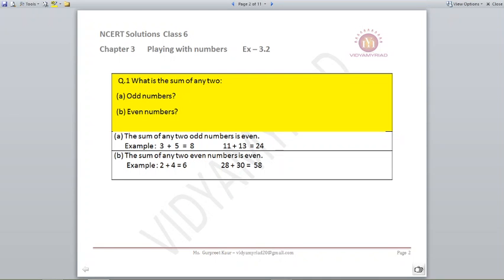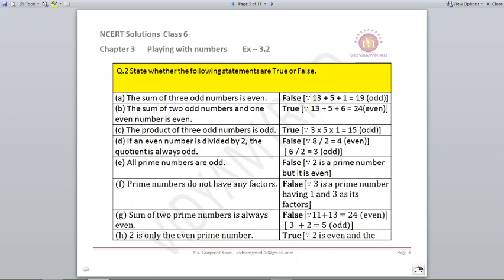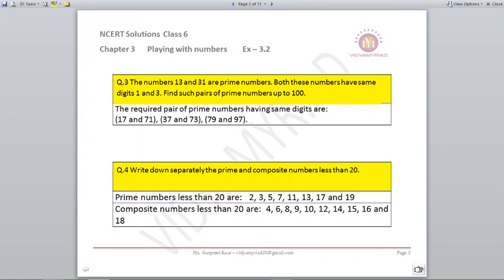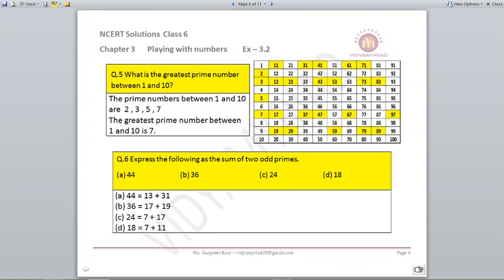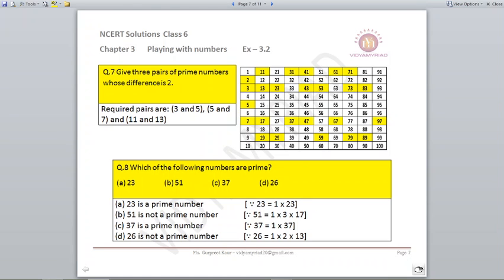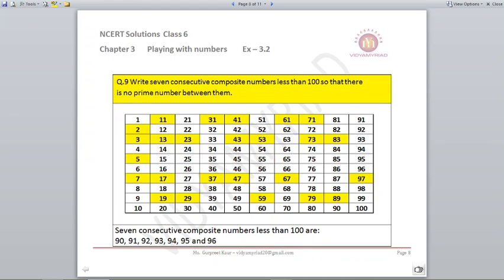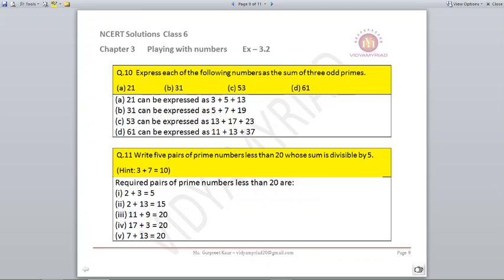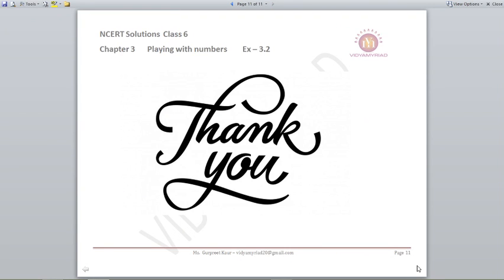Class 6 II Chapter 3 II Playing with Numbers II Ex 3.2 II NCERT II CBSE II Vidya Myriad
Hello Students,
 This video is made for class 6 on chapter 3 playing with numbers on ex 3.2 of ncert.